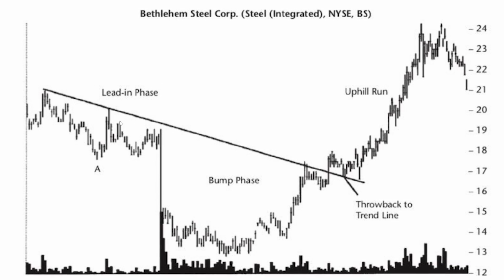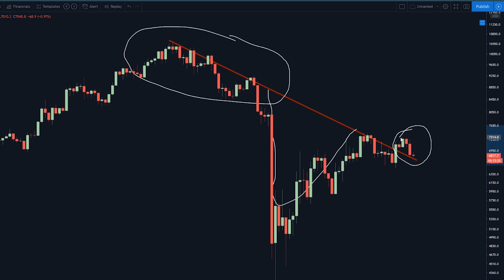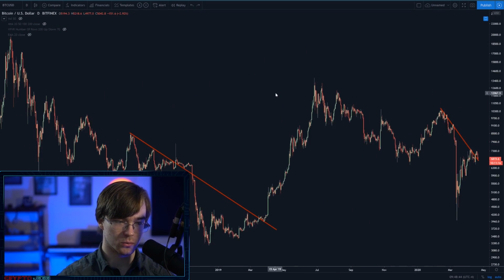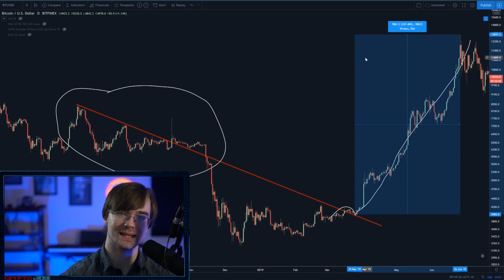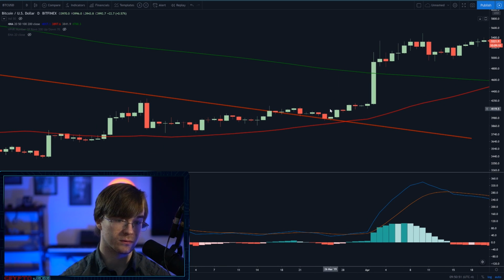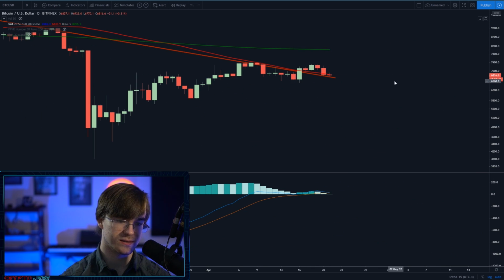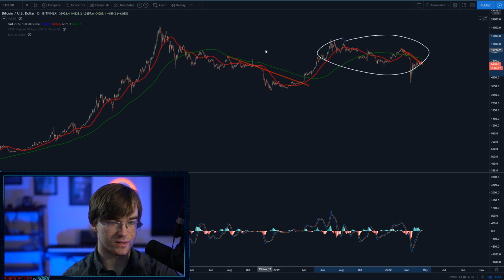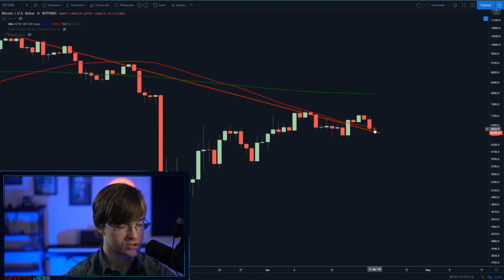Is This Pattern Starting A MASSIVE BITCOIN RALLY? Reasonable Analysis Of The Bump-And-Run Theory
In today's video, we discuss the Bitcoin chart formation that everyone seems to be talking about. Is there any basis to the claims that state that Bitcoin will moon because of this pattern? Or is this just hype? We discuss this and more in today's Bitcoin update.

Spare Change?

BTC
127eLjKTBKU9HTFhYowCDC4D3JBxonVk15

ETH
0x5115ACa82edf204760fE3B351c08a48d6004D89B

LTC
LSKXx3fQRK5LMowGznVvo6A9NtmtaQaoqP